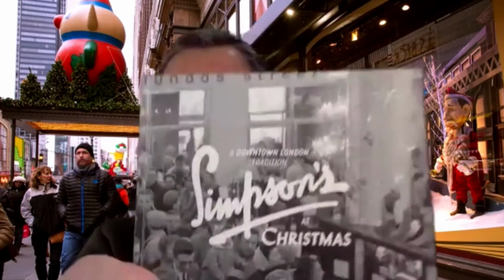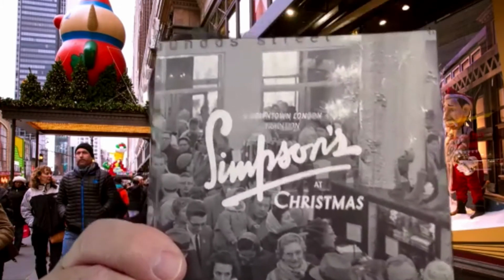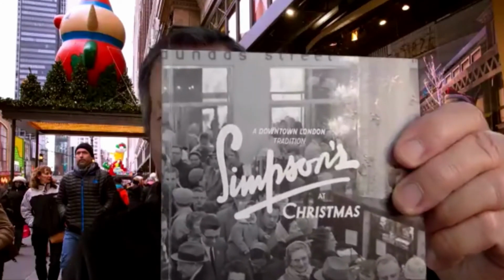Simpson's Christmas Window Displays - London Lights S1E15 | Rogers tv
Host Dan Mailer reminisces about the Christmas displays at Simpson's downtown with author Ryan Craven and historian Joe O'Neil.
London Lights sees host Dan Mailer talk with London luminaries, people who have made a big impact in the world of music, entertainment, sports, politics, and more!